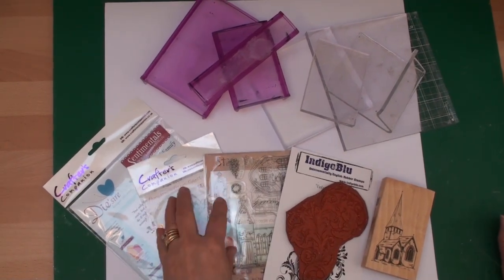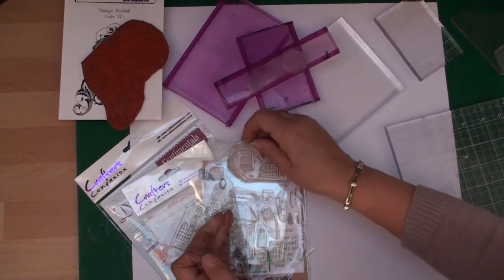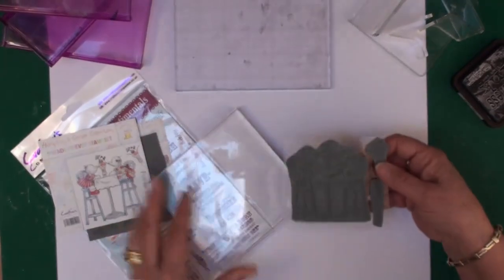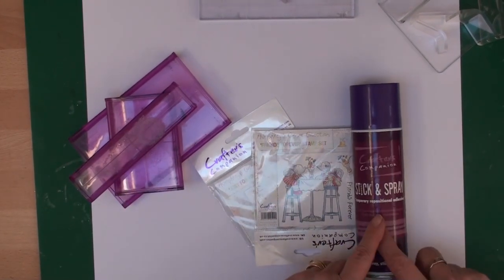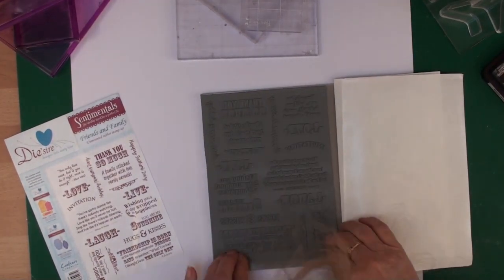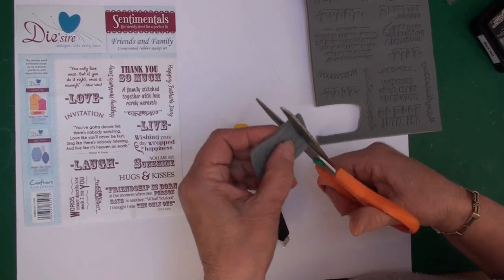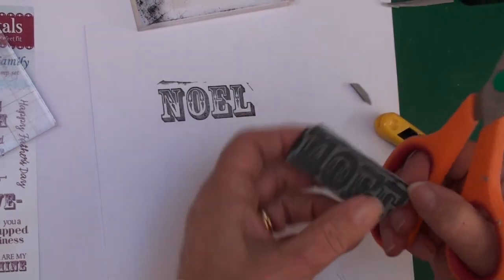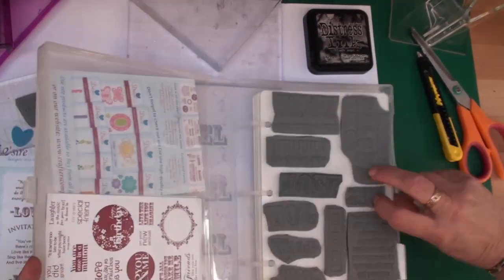Mounting Your Stamps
Mounting your stamps can give you a better result and is very easy to do.